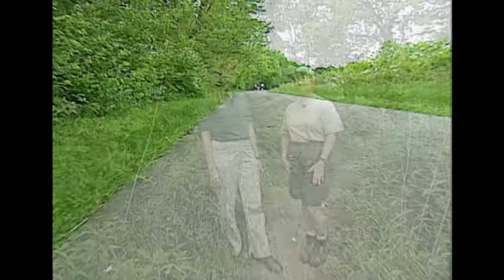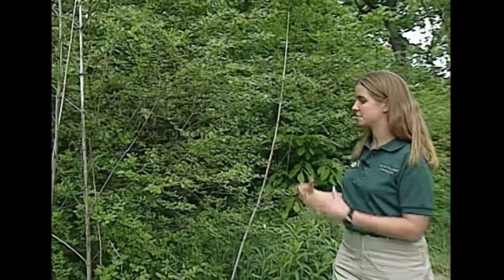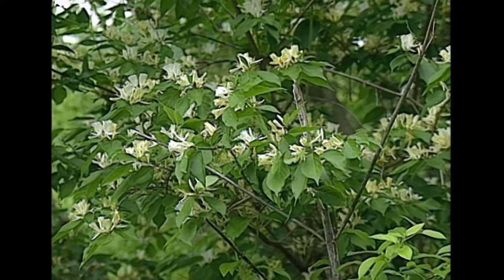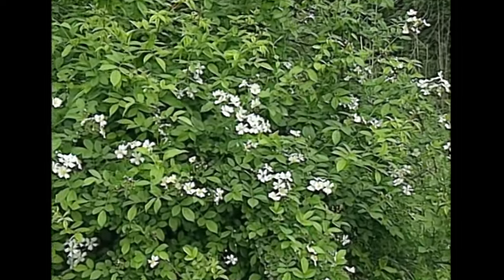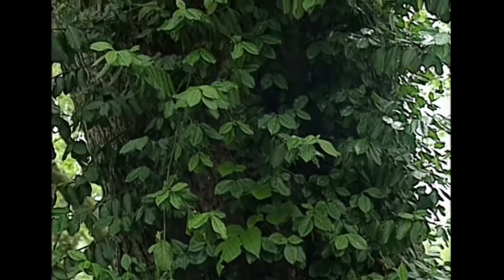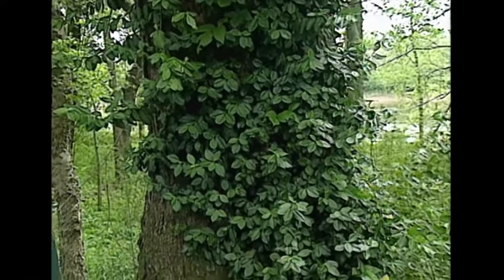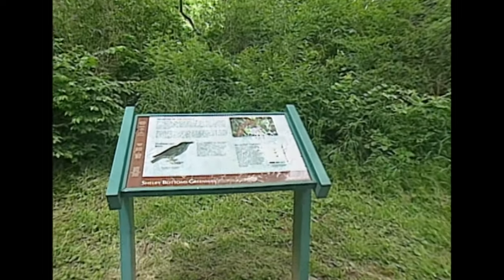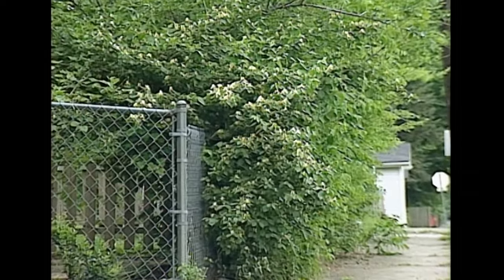Invasive Plants in a Public Space | Volunteer Gardener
At first glance on a walk through a public park, the elements in the landscape look green and healthy. But upon closer inspection, several of these plants are invasive and thereby choking out all other plants. English ivy, Chinese privet, Japanese honeysuckle, multi-flora rose, climbing euonymous, and winter creeper are discussed.